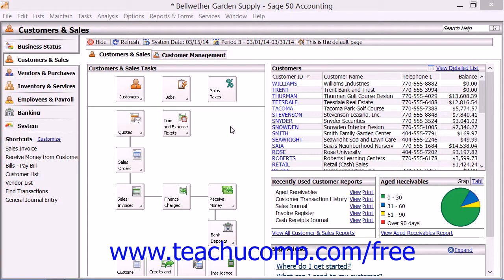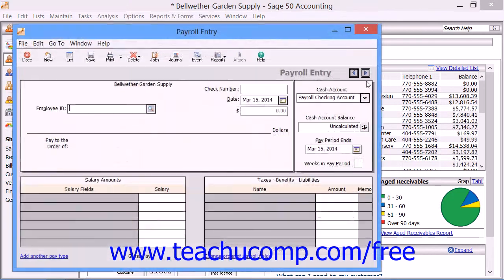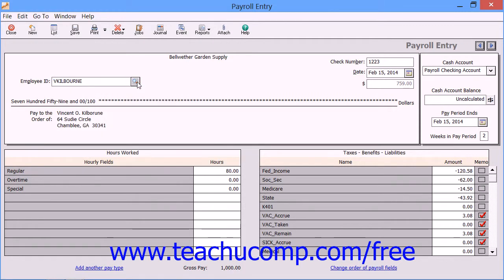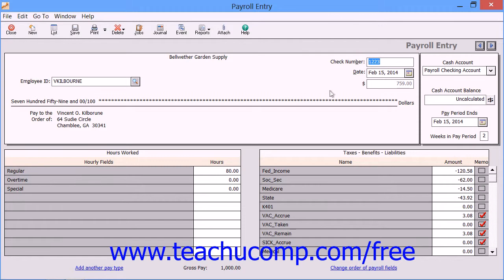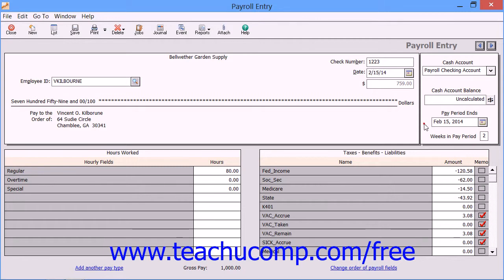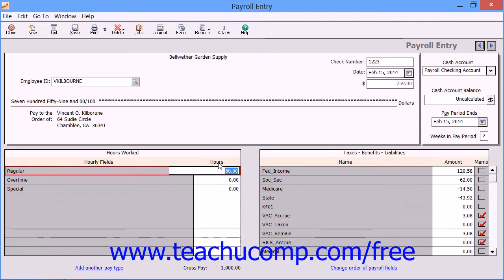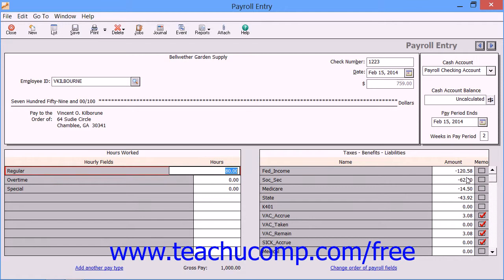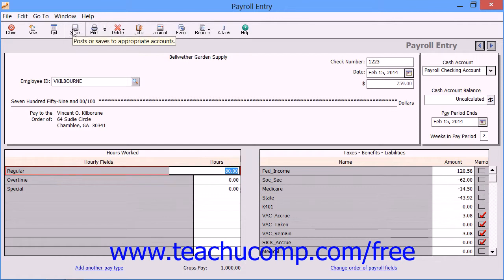Sage 50 2014 Tutorial Paying an Employee Sage Training Lesson 9.5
Learn about paying an employee in Sage 50 A clip from Mastering Sage 50 Made Easy v. 2013. - the most comprehensive Sage 50 tutorial available. Visit us today!